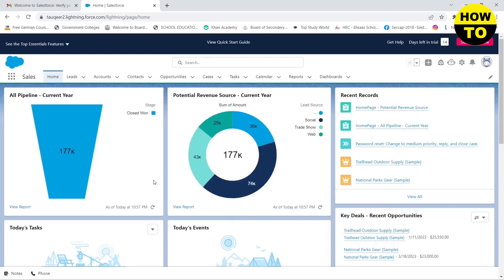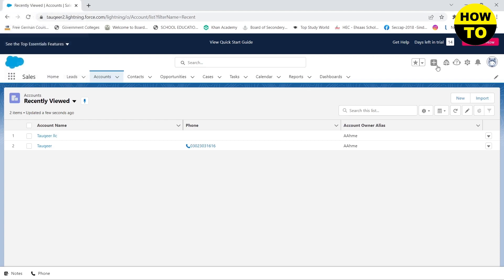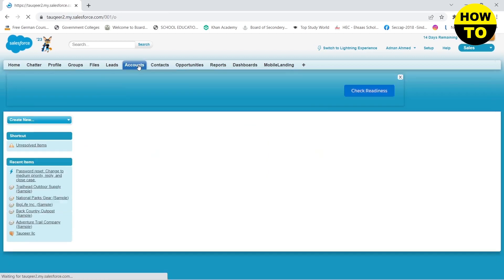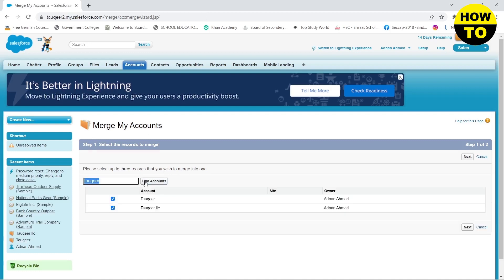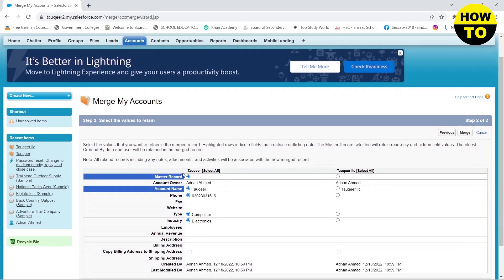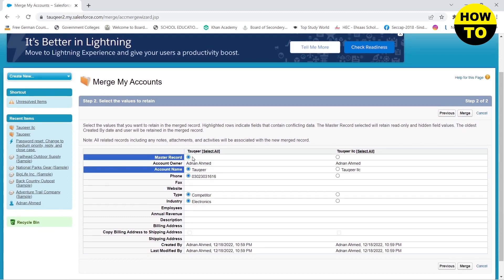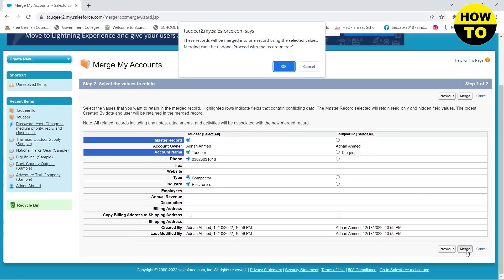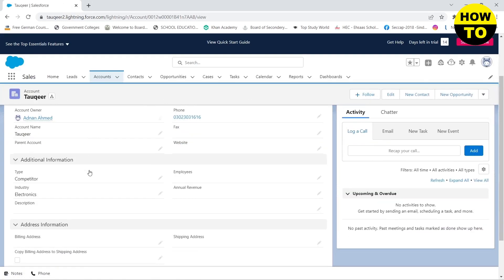How to Merge Accounts in Salesforce Lightning with Different Names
Learn How to Merge Accounts in Salesforce Lightning with Different Names. It is really easy to do and learn to do it in just a few minutes by following this super helpful tutorial to get a better understanding of everything.